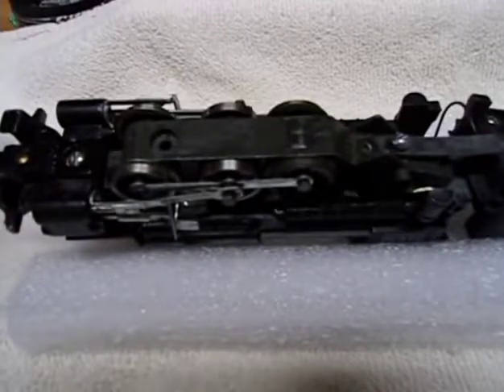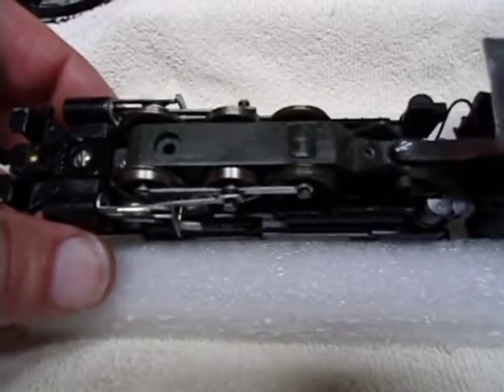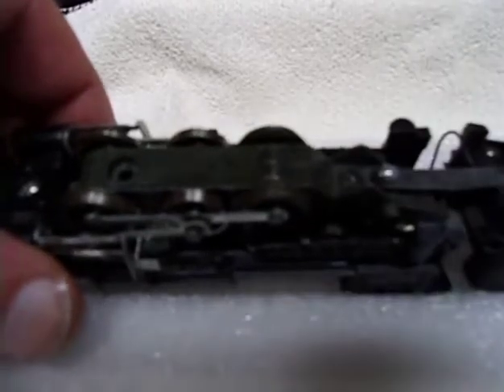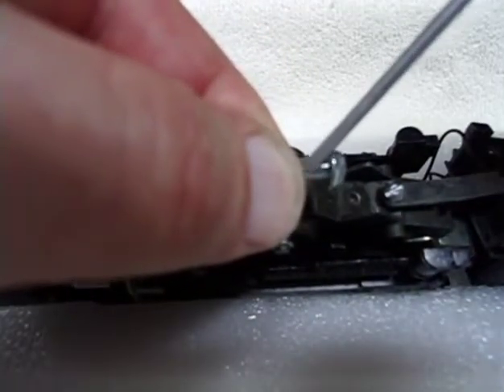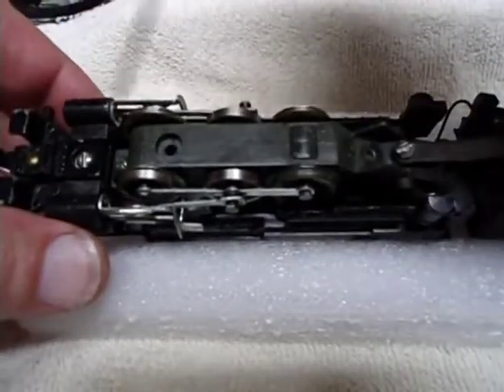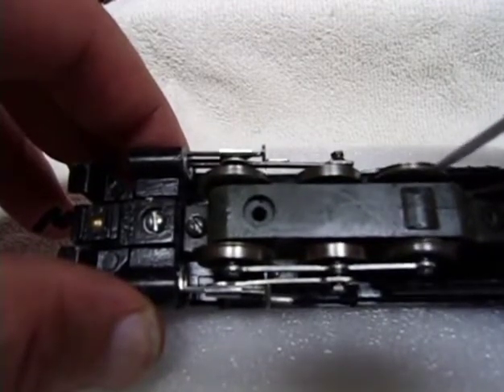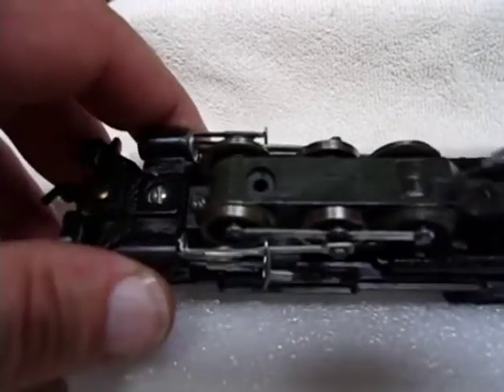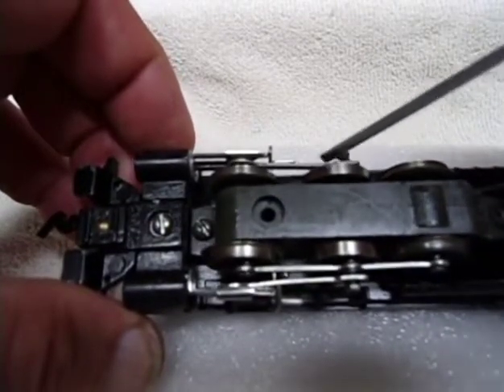American Flyer Repair, Part 3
I figured out the problems with my American Flyer.